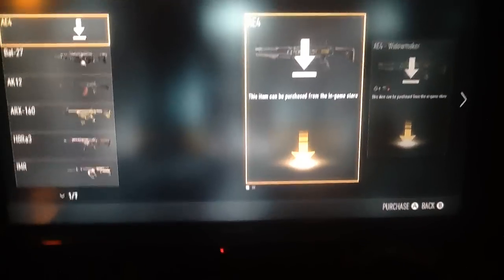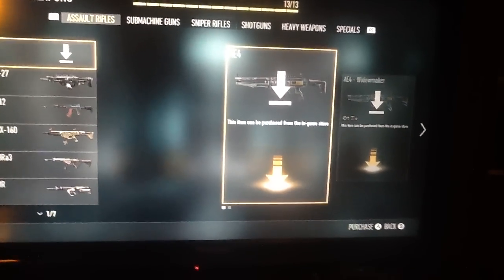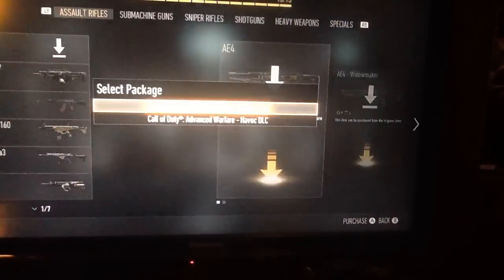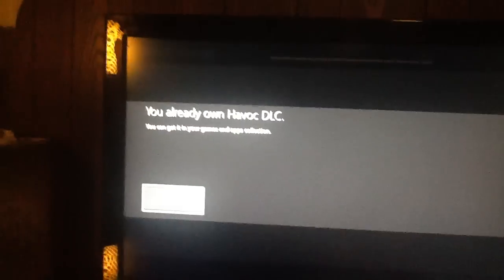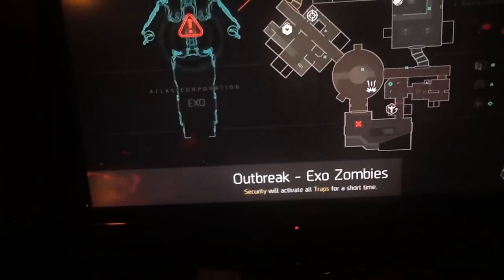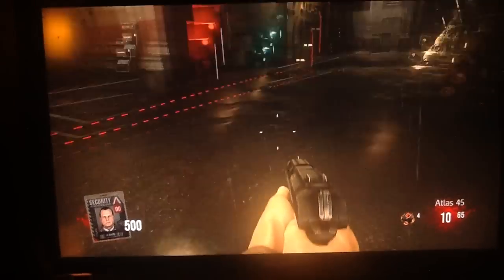CALL OF DUTY ADVANCED WARFARE AE4 STILL NOT WORKING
This crap hasn't been working since December last year for some people